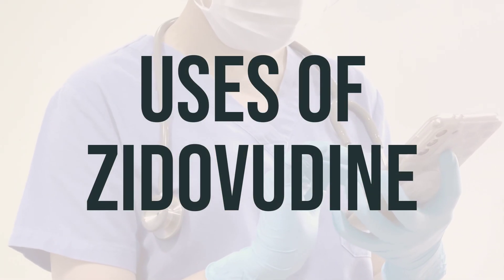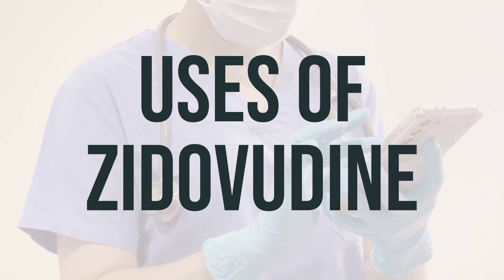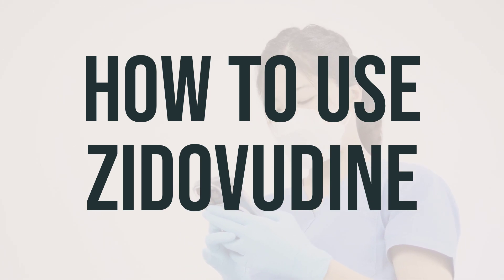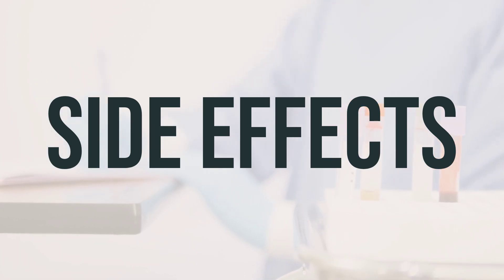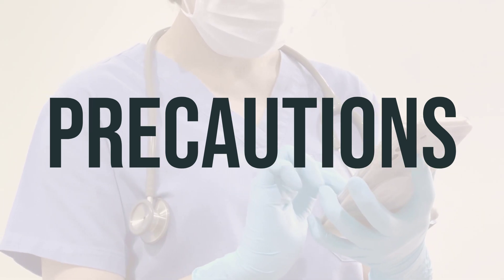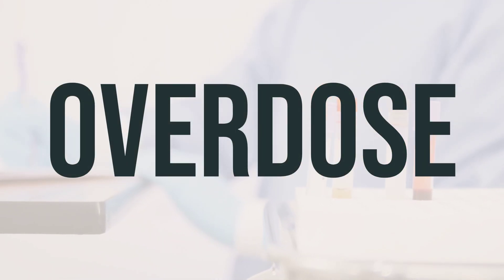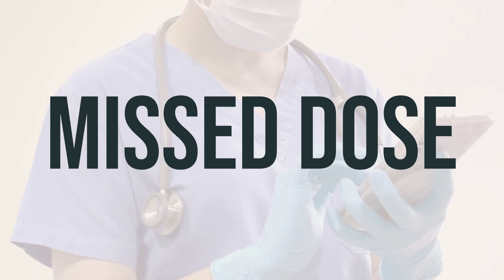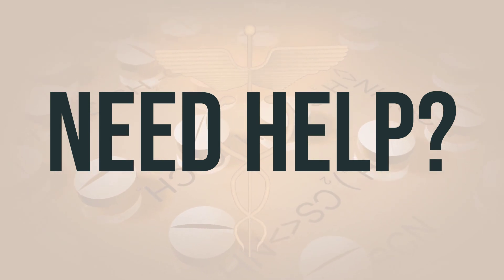How to use Zidovudine - Explain Uses,Side Effects,Interactions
Zidovudine is a medication used with other HIV medications to help control HIV infection. It works by decreasing the amount of HIV in your body so your immune system can work better. This lowers your chance of getting HIV complications, such as new infections and cancer, and improves your quality of life. Zidovudine belongs to a class of drugs known as nucleoside reverse transcriptase inhibitors-NRTIs.

In addition to its use in adults, Zidovudine is also used in pregnant women to prevent passing the HIV virus to the unborn baby. It is also used in newborns born to mothers infected with HIV to prevent infection in the newborns.

It's important to note that Zidovudine is not a cure for HIV infection. To decrease your risk of spreading HIV disease to others, it is important to continue taking all HIV medications exactly as prescribed by your doctor. It is also important to use an effective barrier method (latex or polyurethane condoms/dental dams) during sexual activity as directed by your doctor, and to not share personal items that may have come into contact with blood or other body fluids.

The daily dosage and optimal timing of Zidovudine will be determined by your doctor. Be sure to consult your doctor or pharmacist for more details and to address any concerns you may have.
7de3